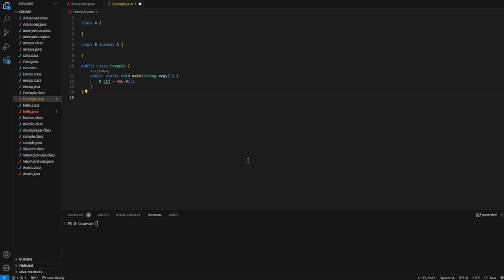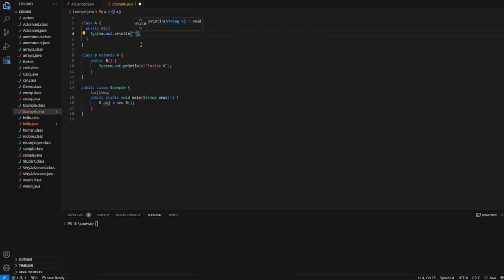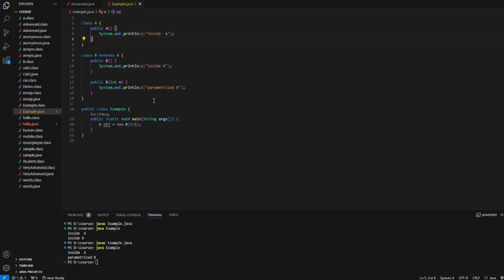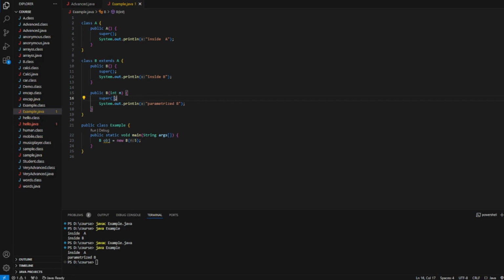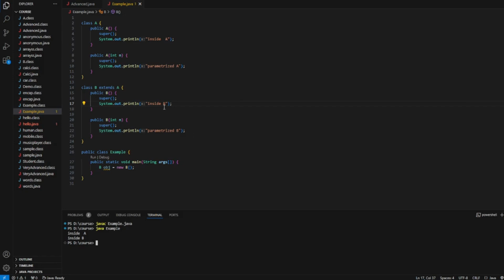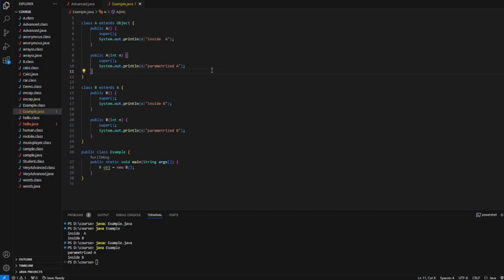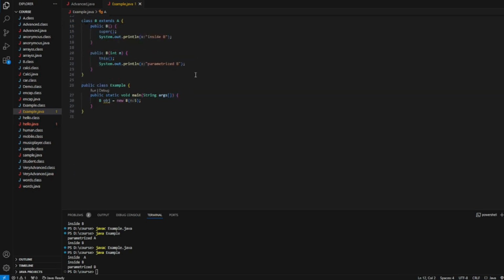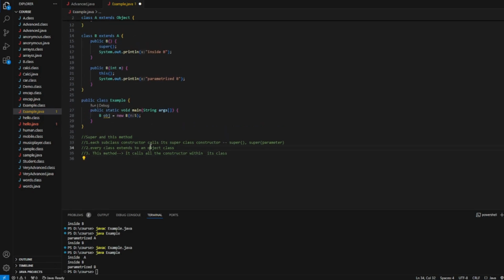Day45: Understanding super and this Methods in Java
Welcome to Day 45 of "LETS CODE TO BE A JAVA PROGRAMMER"! Today, we explore two important keywords in Java: super and this. These keywords help manage references to the current object and the parent class object, making your code clearer and more maintainable.

In this video, you'll learn about:

The this method and its usage in Java
The super method and its usage in Java
Using super and this in constructors